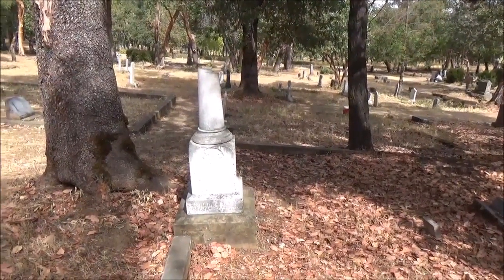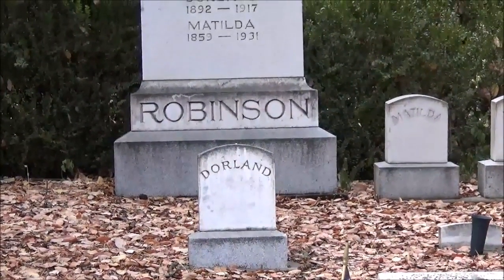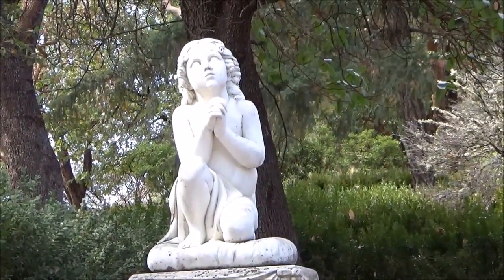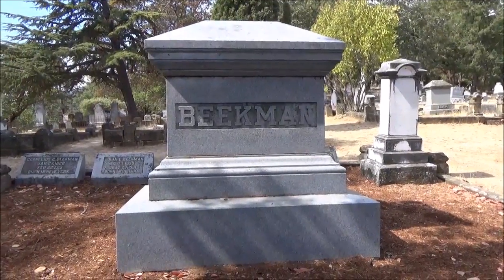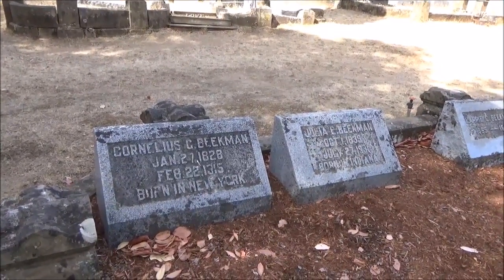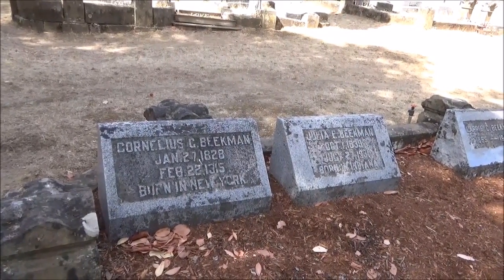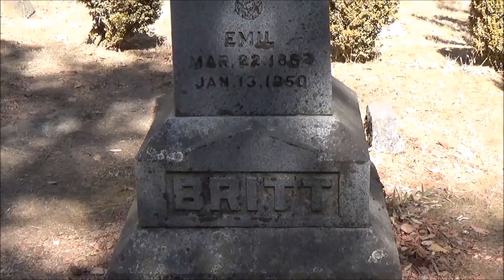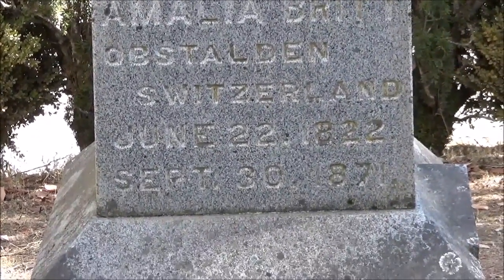Visiting the Past - Oregon's Historic Jacksonville Cemetery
A visit to the historical Jacksonville Cemetery in Jacksonville, Oregon built in 1859 - The final resting place of the founding pioneers and their families. See and hear their stories in our video

On a hill overlooking the town of Jacksonville is their historic cemetery, one of the oldest in the state of Oregon.  We thought we would be in for quite a steep walk, but one of the locals was kind enough to tell us we could park up there.  It is a beautiful cemetery, filled with tall green trees and a scenic view of the town below.
We knew that we would see a number of gravesites of original settlers of this Old West town.

The first official burial there was Margaret Love in 1859.

 The cemetery is divided into different plots, often by religion or fraternal order, like the Masons and Odd Fellows.  The atmosphere there is subdued and tranquil, and every headstone feels like a historical marker.

While there were a number of prominent people whose names I recognized as some of the first Jacksonville settlers, such as Peter Britt, photographer and founder of the popular Britt Festival there, one marker stood out for me even though I didn't recognize the name.

 This was a military marker for Pvt. Hayes Benjamin Taylor.  There are several military markers for veterans of wars throughout the cemetery, but this is someone who served in the Spanish-American War and unfortunately was killed in action there.

I think what Neek and I really appreciated about the place was how it imparts a sense of history on a quieter more personal level.  Reading about these people, when they lived, how they died, you do get a more intimate sense of the struggles they went through in the Old West, but also the feeling that their lives mattered; their struggles built a great town that's still great today.

Visiting a cemetery can be a somber occasion, but for us it was a wonderfully inspiring complement to our journey through Jacksonville.

Music track courtesy of YouTube Music Library